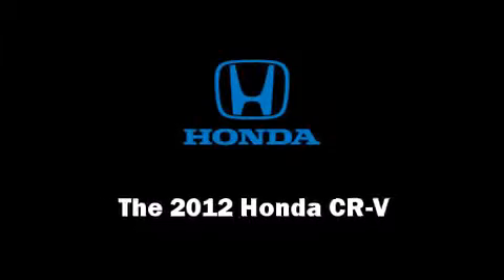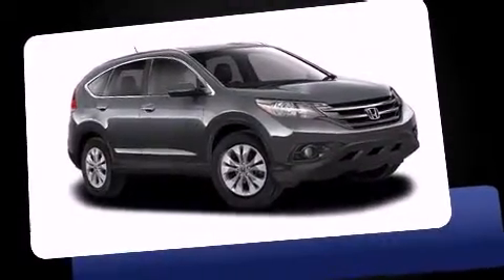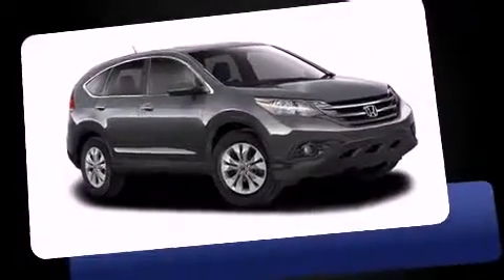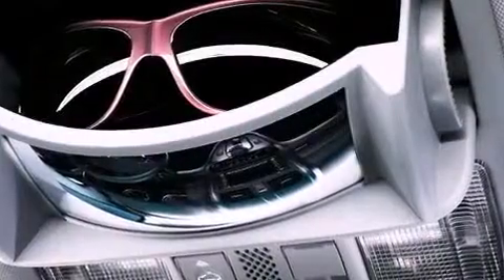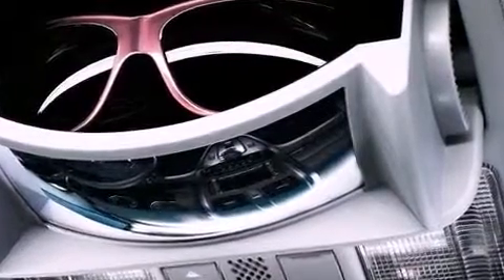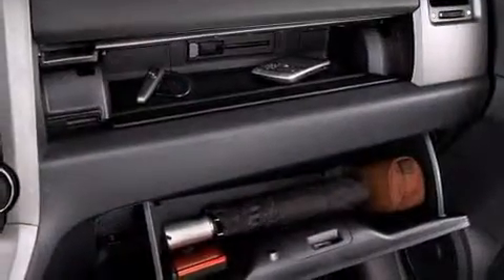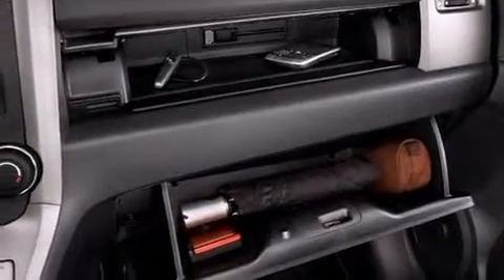2012 Honda CR-V EX-L AWD in O'Fallon, MO 63368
Discerning drivers will appreciate the 2012 Honda CR-V. It features an automatic transmission, all-wheel drive, and a 2.4 liter 4 cylinder engine. Honda prioritized comfort and style by including: a tachometer, speed sensitive wipers, heated seats, power moon roof, heated door mirrors, cruise control, and leather upholstery. You and your passengers will enjoy the stereo system, which includes a CD player with MP3 capability, steering wheel mounted audio controls, and 7 speakers, providing excellent sound throughout the cabin. In the event of a rollover collision, side curtain airbags provide additional protection for outboard seated passengers. Our sales reps are knowledgeable and professional. We'd be happy to answer any questions that you may have. We are here to help you.